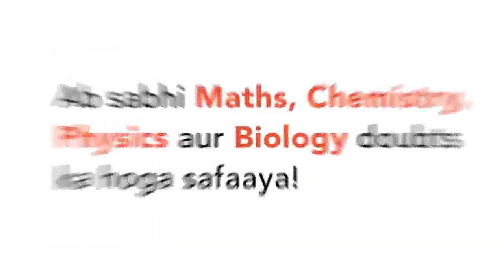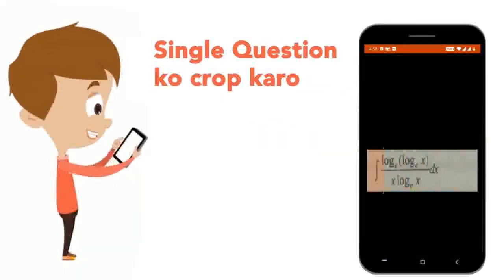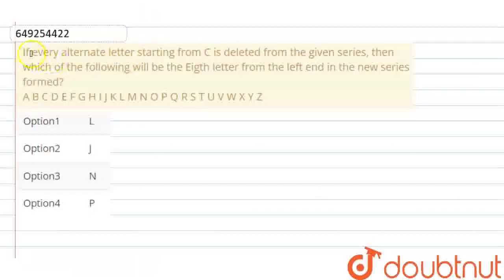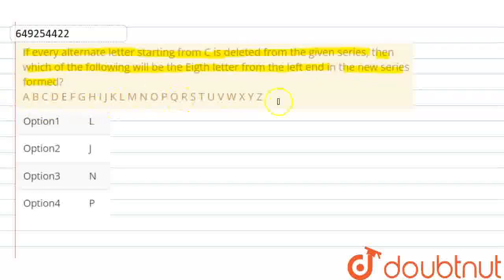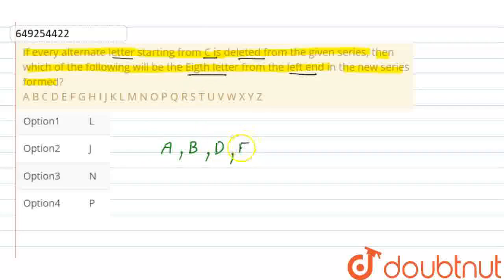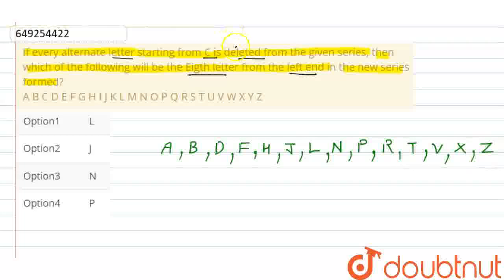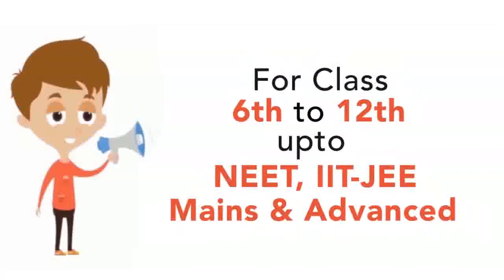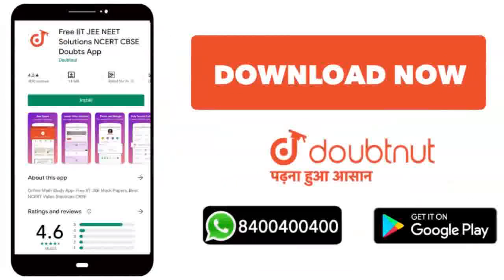If every alternate letter starting from C is deleted from the given series, then which of the fo...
If every alternate letter starting from C is deleted from the given series, then which of the following will be the Eigth letter from the left end in the new series formed?A B C D E F G H I J K L M N O P Q R S T U V W X Y Z
Class: 6
Subject: REASONING
Chapter: NSO QUESTION PAPER 2018-19 SET A
Board:IIT JEE

👉 Have Any Query? Ask Us.

Our Telegram Pages:
class 6
6 class ka math syllabus